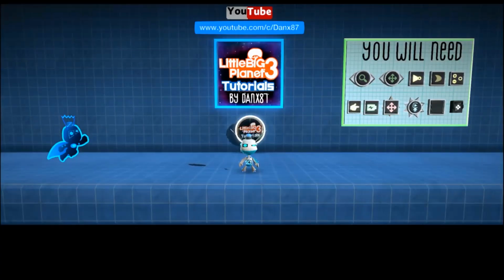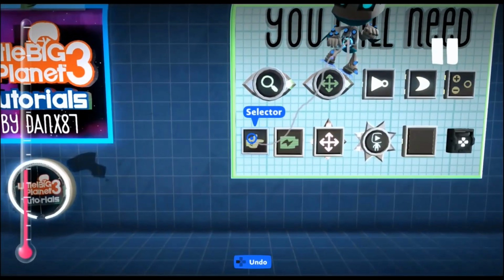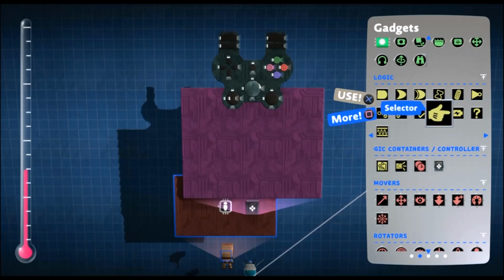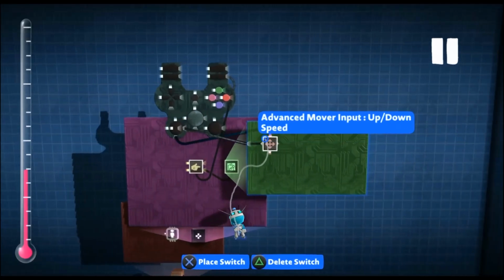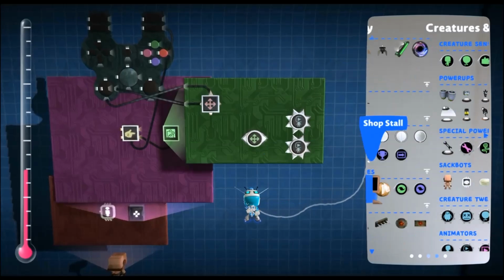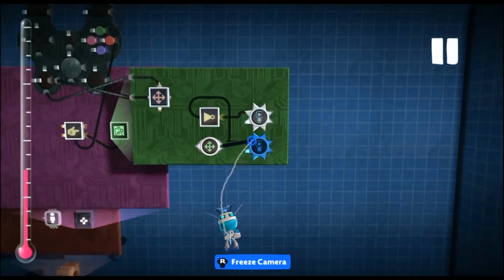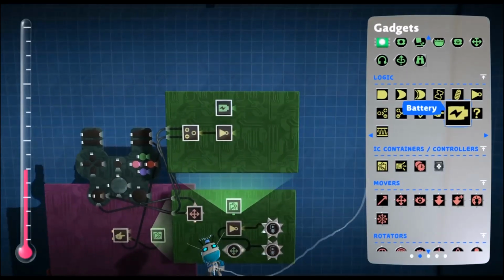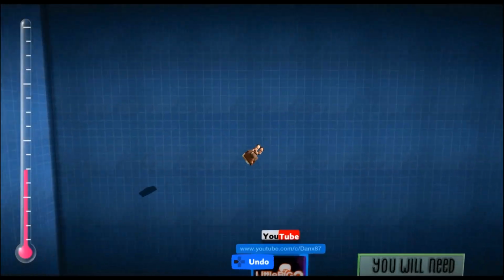LBP3 Tutorials [Sackboy - Fly]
LBP3 Tutorials by Danx87 how to make a custom sackboy that can fly. Super hero flight!

P.S The Thermometer is high because of the custom photos not because of any of the logic.